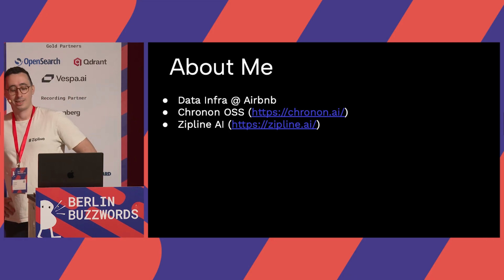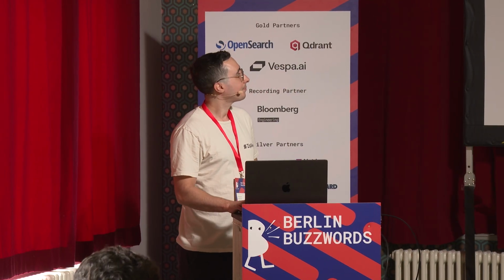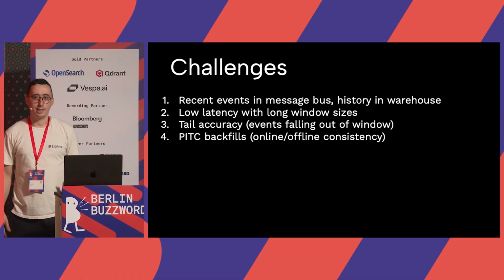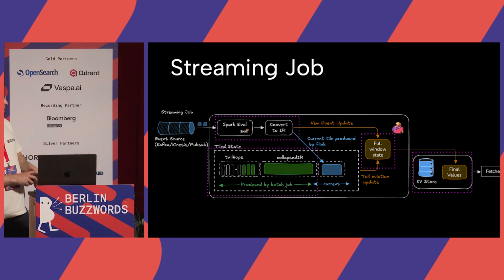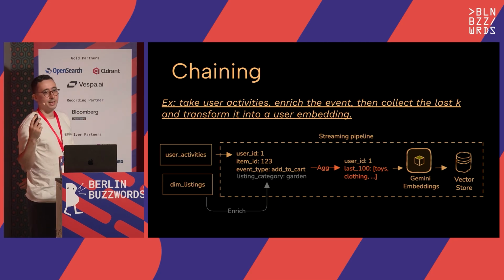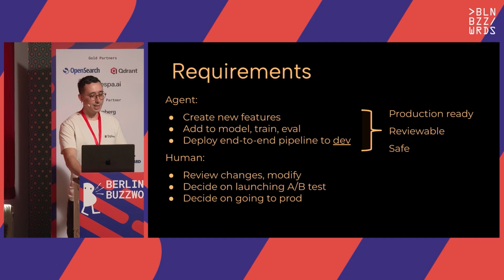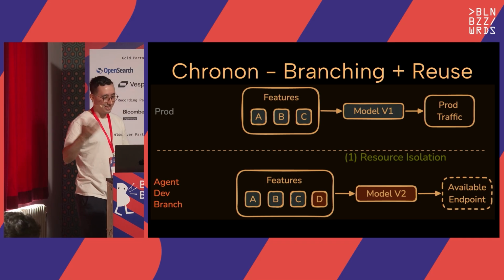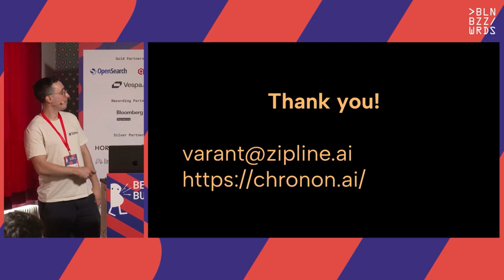Varant Zanoyan – Real-Time ML Pipelines: Feature Chaining with Chronon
Speaker: Varant Zanoyan

Modern ML applications demand features computed in near real-time with sub-100ms latencies. This talk dives into Chronon, an OSS feature platform bridging streaming data infrastructure and production ML. Using a two-tower search pipeline example, we'll show how we can chain embeddings with tabular features while minimizing hot-path computation.

Traditional feature engineering pipelines force teams to choose between freshness and latency, leading to complex dual architectures that are expensive to maintain and prone to training-serving skew. For search and recommendation systems, this trade-off is particularly painful: you need a blend of fresh signals (user, query, and item features) and their corresponding embeddings for retrieval and ranking, but can't sacrifice the sub-100ms latencies these systems need to meet.

This talk explores how [Chronon] solves this challenge through a unified abstraction over batch and streaming computation, allowing teams to define features once and serve them with minimal latency while keeping them updated in near real-time. Chronon has been battle-tested in production at companies like Stripe, Airbnb, Netflix, and OpenAI, serving billions of predictions daily.

We'll use a two-tower search retrieval and ranking pipeline as our primary case study, walking through:
* Computing real-time user and item embeddings for candidate retrieval
* Chaining embedding computation with tabular features to power ranking models
* Minimizing computation in the serving hot-path reducing infrastructure costs by orders of magnitude

Audience takeways:
* How Chronon unifies batch and streaming feature computation
* Chronon's pluggable architecture with respect to table formats, streaming buses, KV stores and model platforms
* Chronon's approach to minimize serving latency while maximizing feature freshness in production ML systems
* How one can build ML pipelines that chain feature computation with model inference / embedding
* Real-world lessons from companies serving billions of predictions daily

This talk sits at the intersection of search, data streaming, and AI in production—ideal for ML engineers, search platform teams, and anyone building real-time intelligent applications at scale.